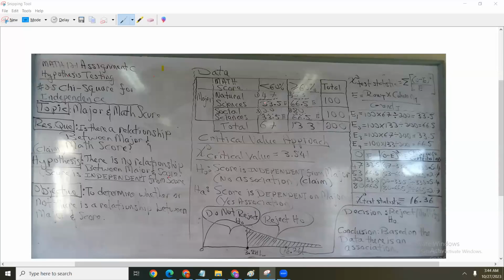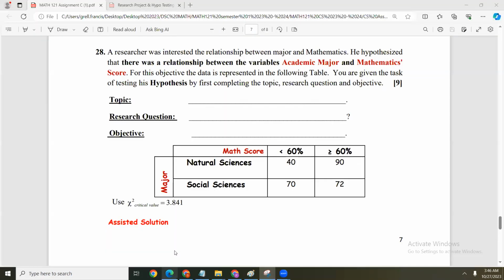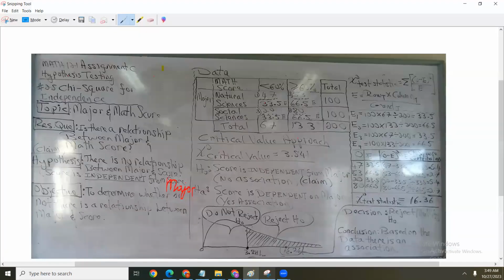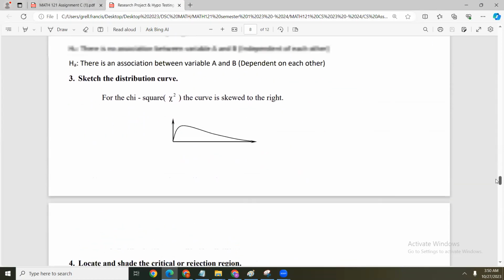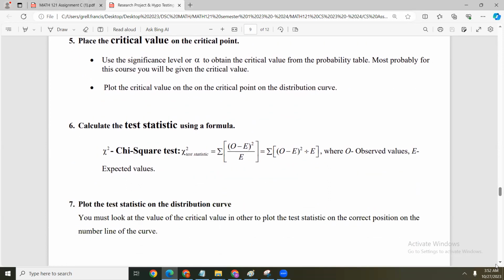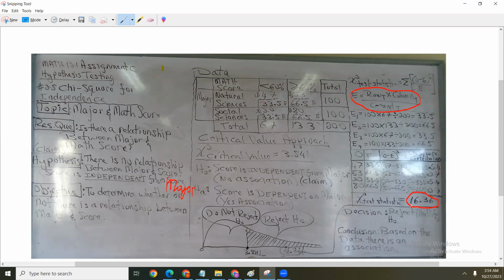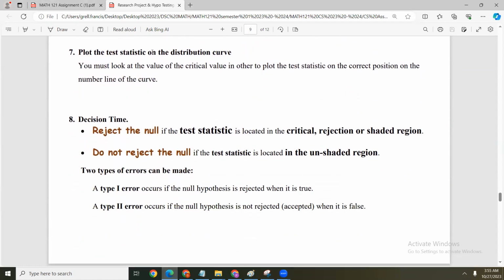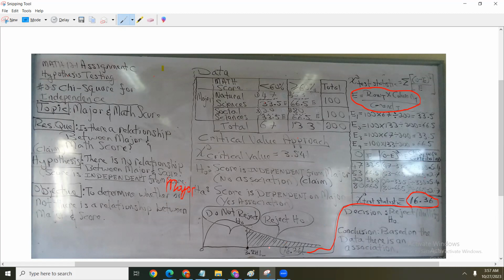Chi Square Test for Independence Number 28 AC